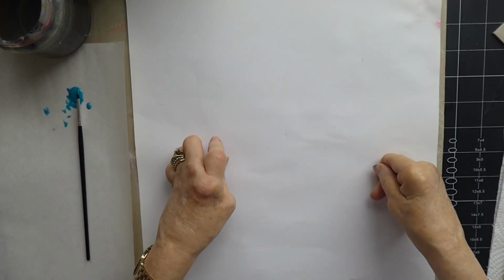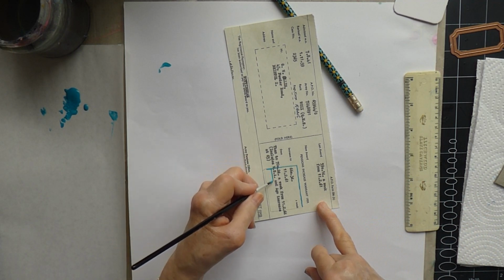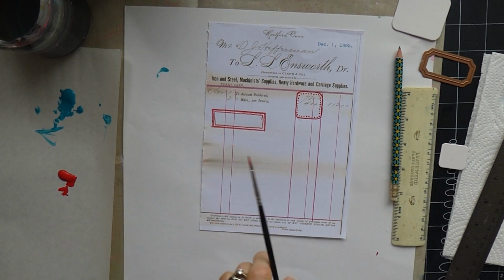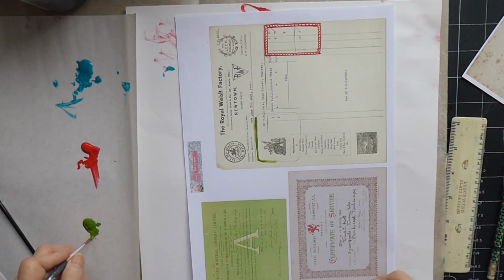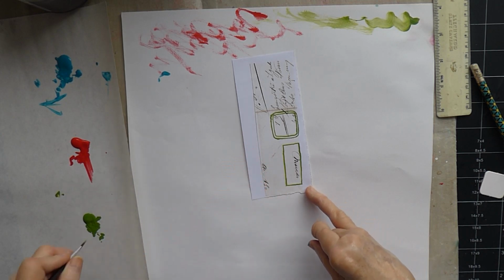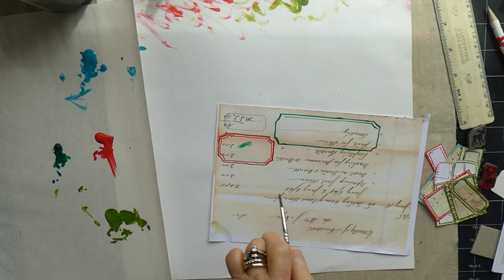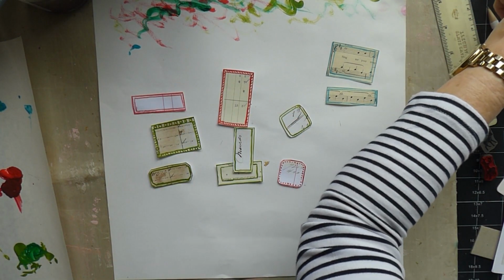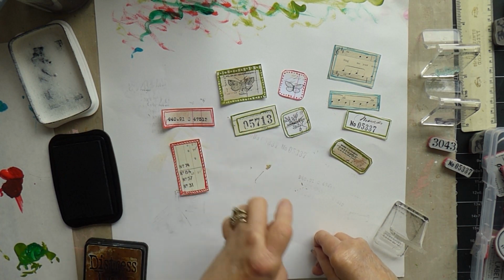roxysweeklychallenge 2023, Week 18 - painted and stamped labels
This week we got out our acrylic paints to paint labels on vintage ephemera or digital versions, then stamped in some of them to finish them off.